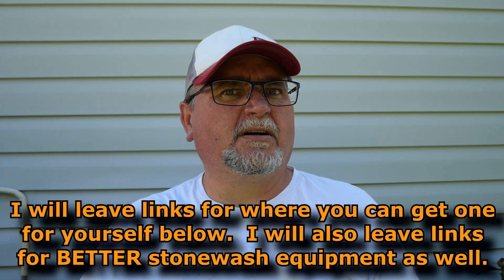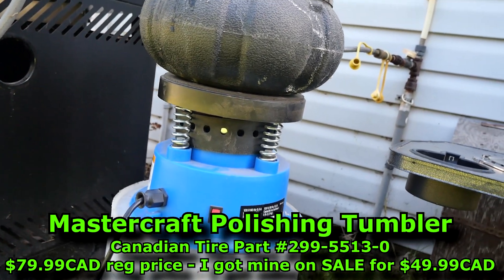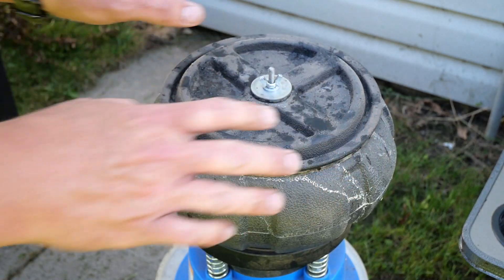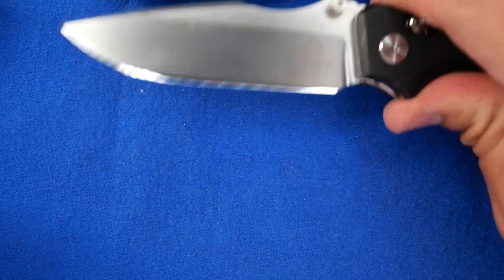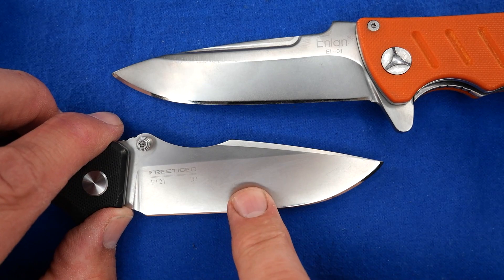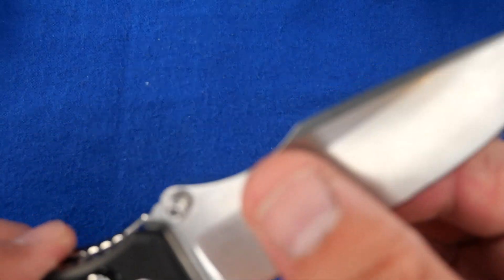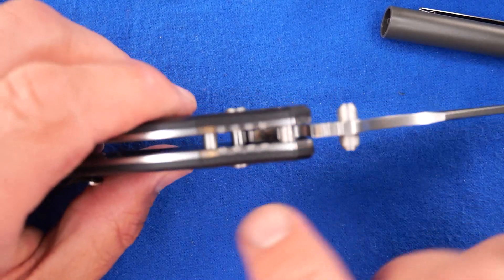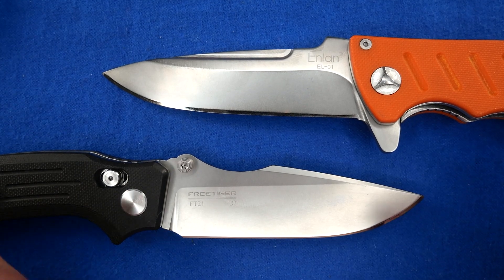CCEU - Stonewash a Knife Blade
Listed in this section are LINKS for various tumblers and ceramic media:

A. VIBRATION BOWN TUMBLERS - like the type I used:
CANADA:
Mastercraft Polishing Tumbler  - $79.99CAD - Part #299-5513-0

B. ROTATING BARREL Type:
CANADA:

USA: (same machine either at Harbor Freight or Amazon, just branding different)

C. TUMBLER MEDIA - CERMAIC (choose balls of ceramic only if you want a very soft stonewash)

CANADA Amazon.ca

USA Amazon.com

 5) OLIGHT - Canada and USA save 10%: CCE10

7) EverythingFENIX - for shipments to CANADIAN addresses during 2021.

Once you have the app open:
1. search for 'Canadian Cutting Edge"
2. OR on a Computer use this link and the app will open CCE: lbry://@canadiancuttingedge#5